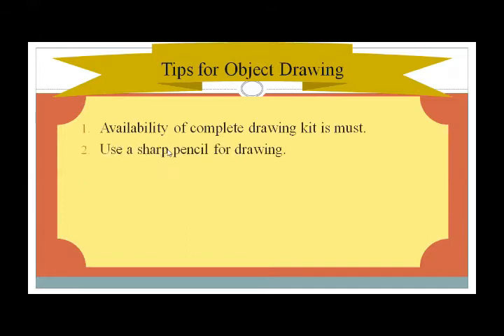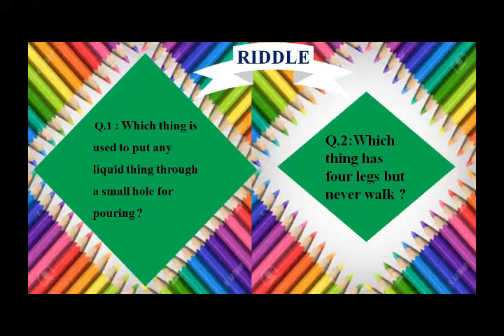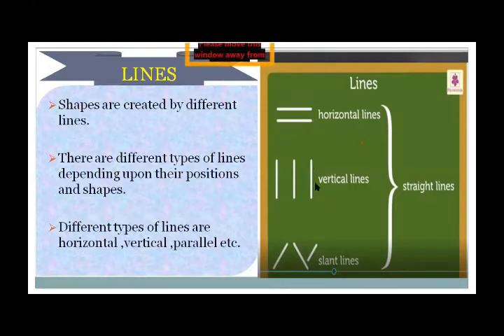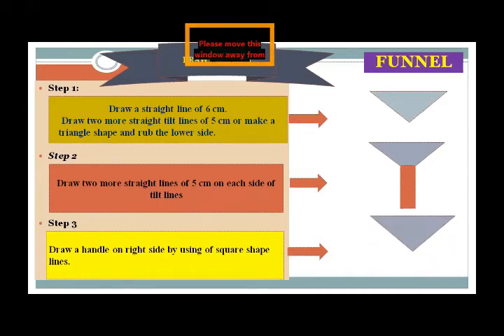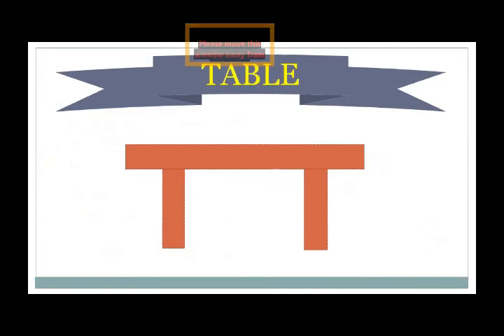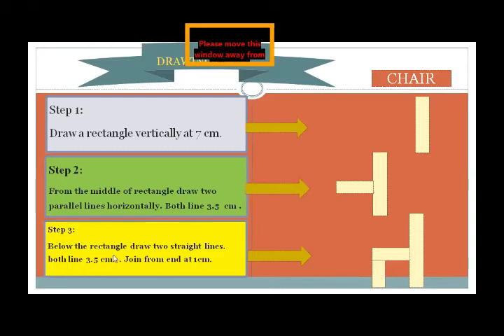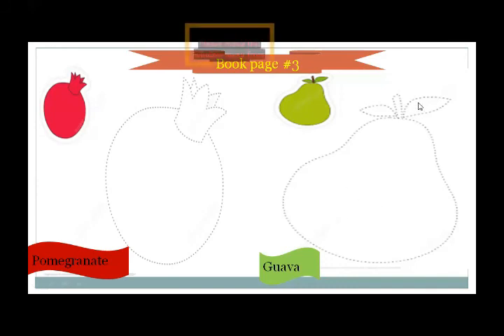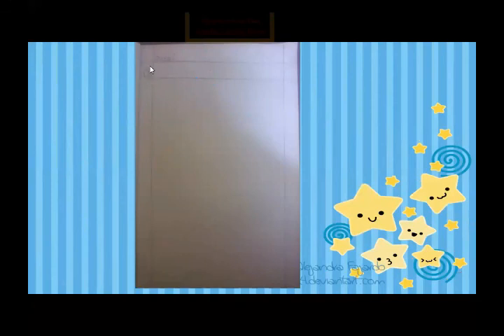Drawing for Class Two (Day 02 / Week 05)